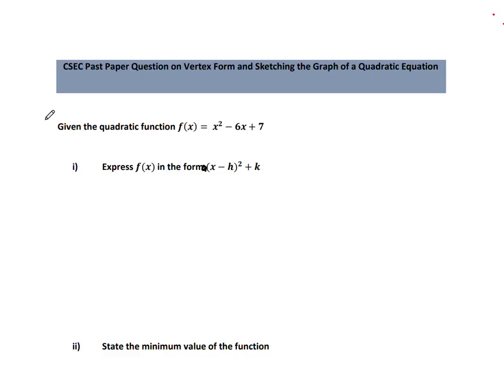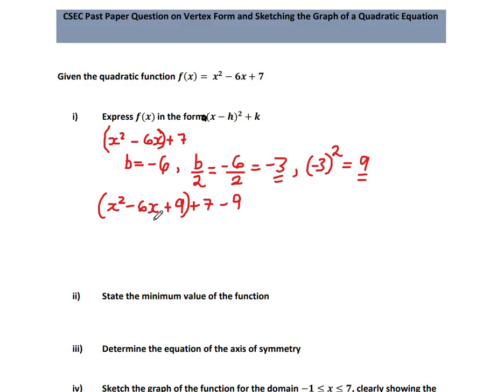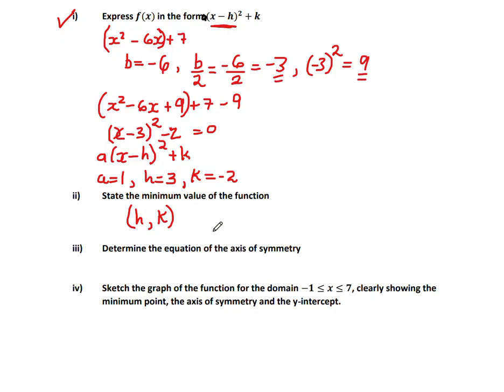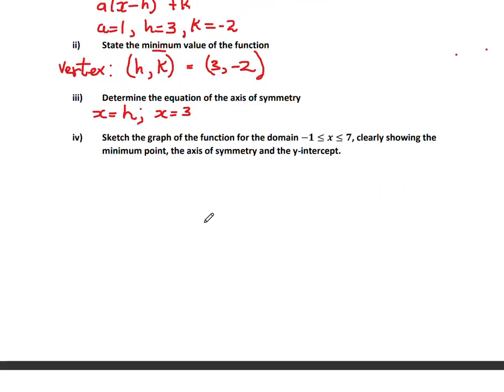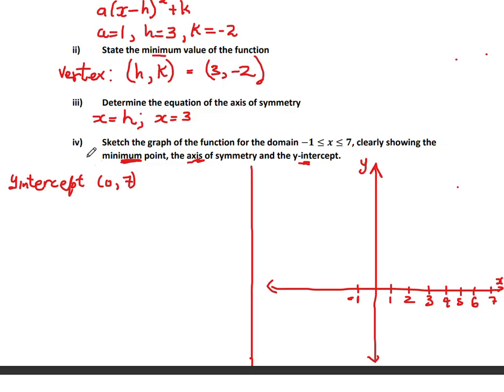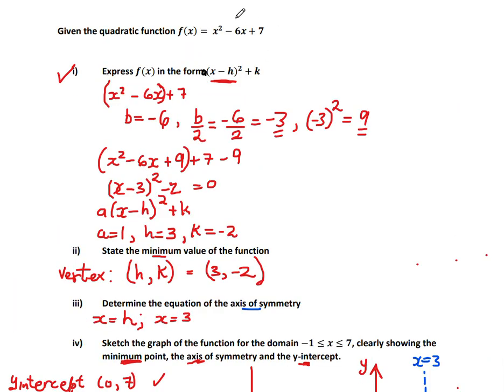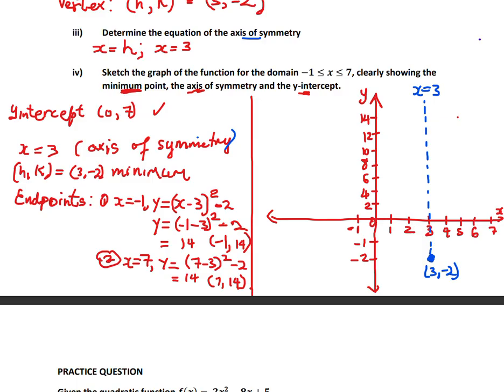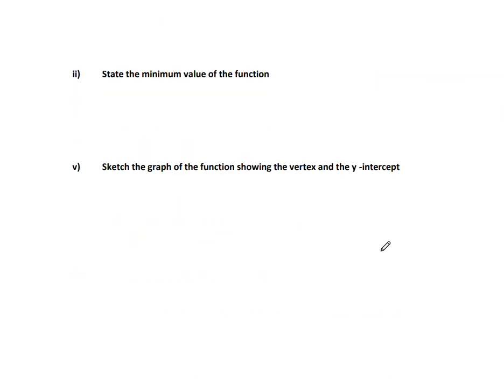CSEC Math Question on Vertex Form of a Quadratic Equation and the Parabola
This question illustrates how to solve a CSEC question on expressing a quadratic equation in Vertex Form and sketching the Parabola.